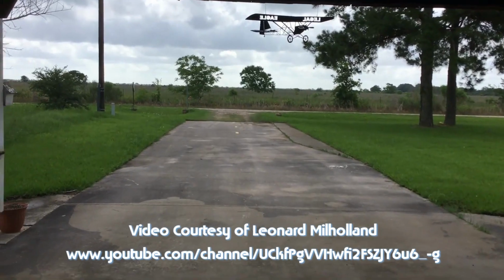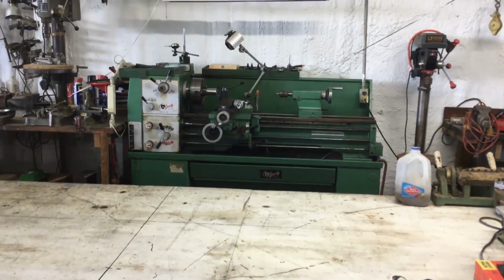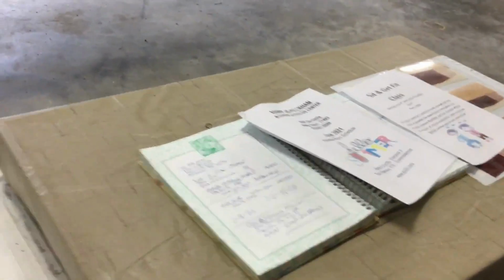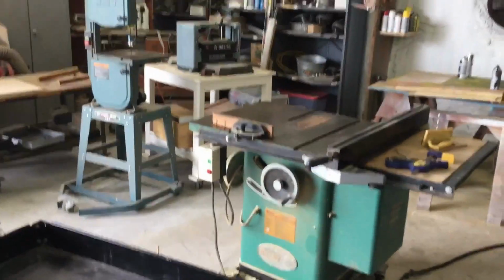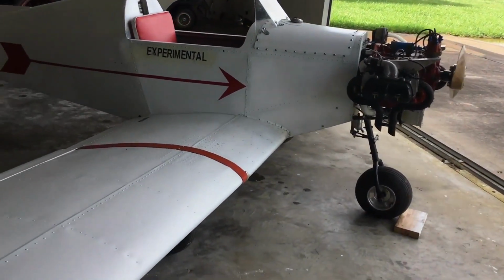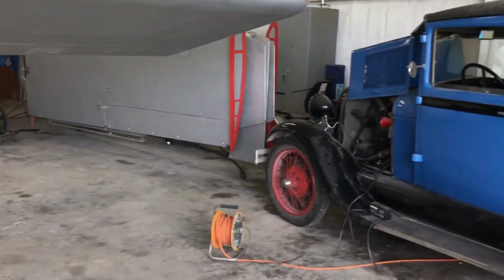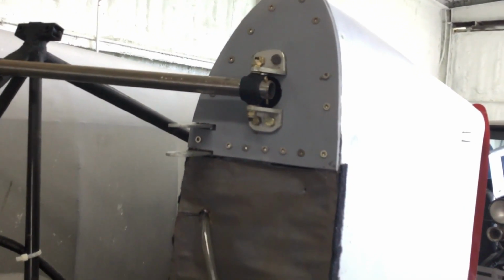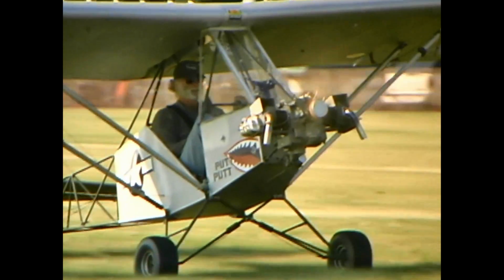Leonard Milholland, Legal Eagle Ultralight, Double Eagle, Experimental Aircraft, Hangar Tour